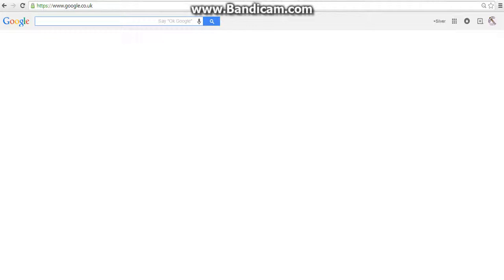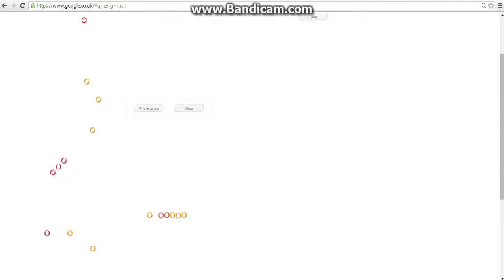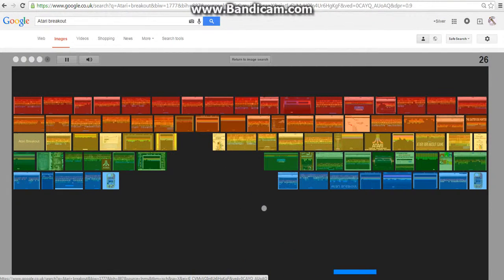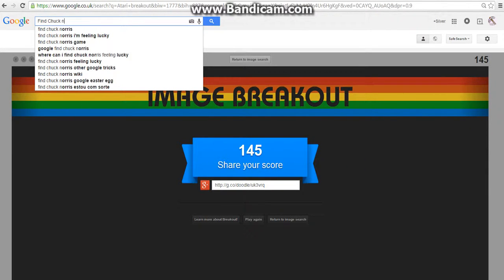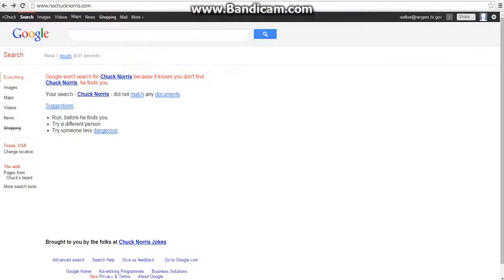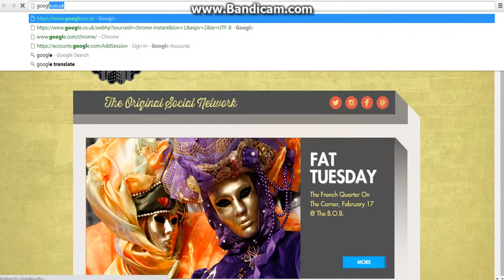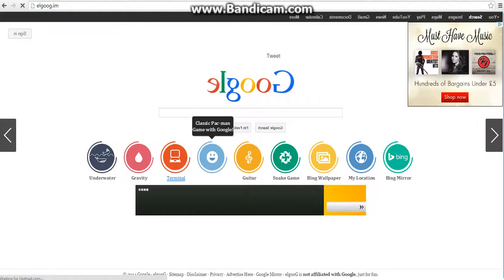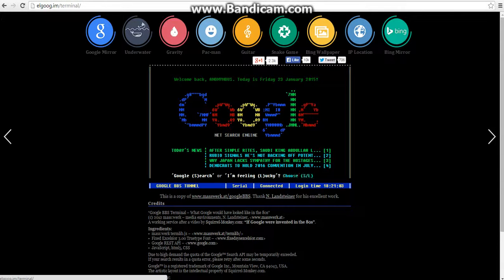Google tips and tricks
To get rainbow chicken dance type in : 2204355